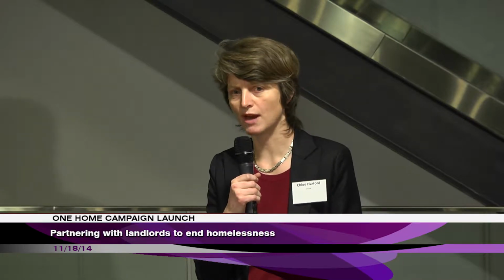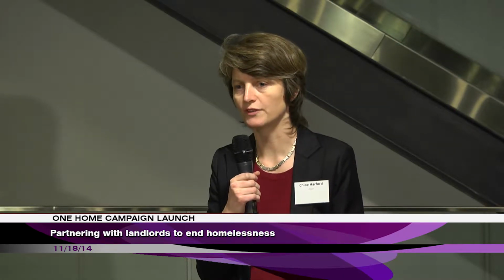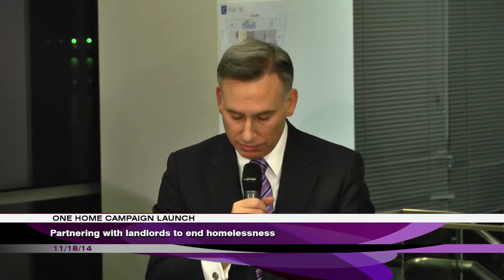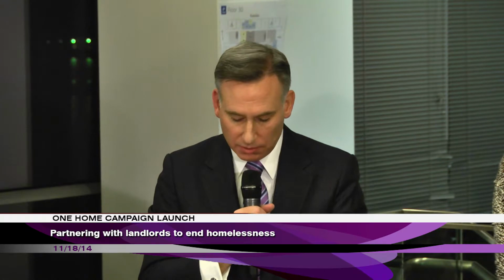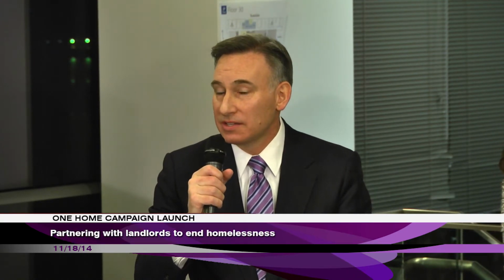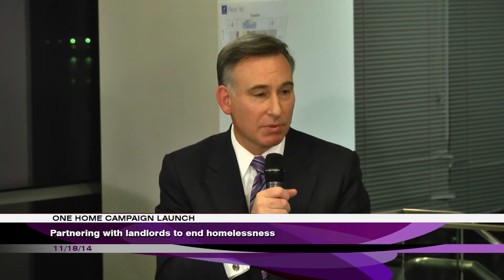One Home Campaign Launch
The "One Home Campaign" partners with local landlords to increase private housing for people with a history of homelessness.